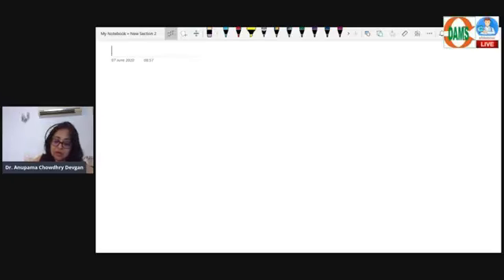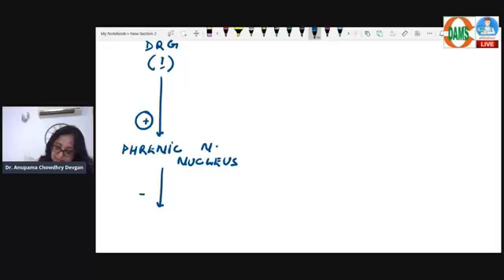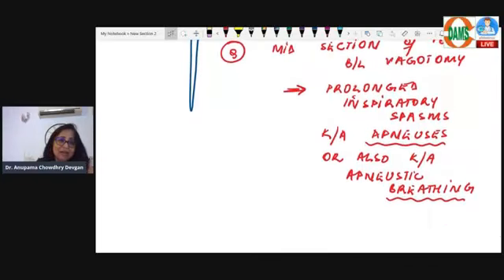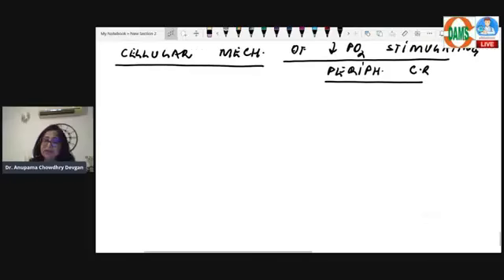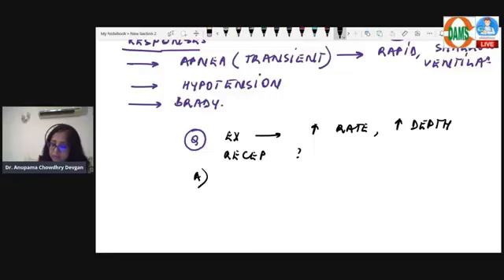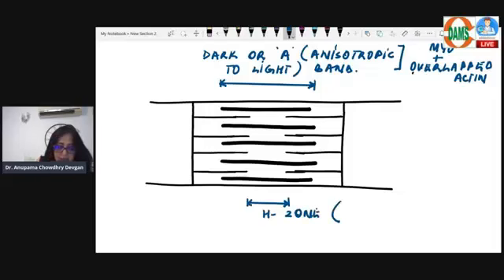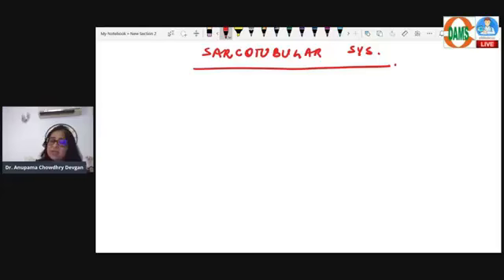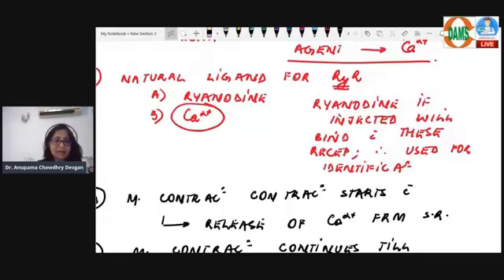Lecture 17 - Respiratory Physiology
LIVE Part 17 Respiratory System Bohr and Haldane  effect Control of Respiration Respiratory reflexes